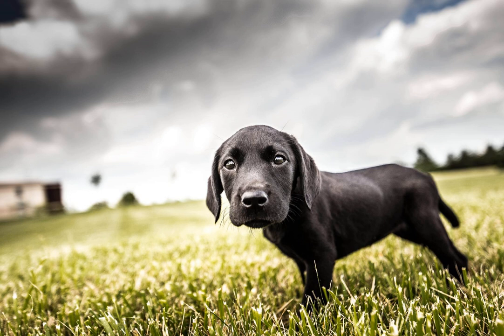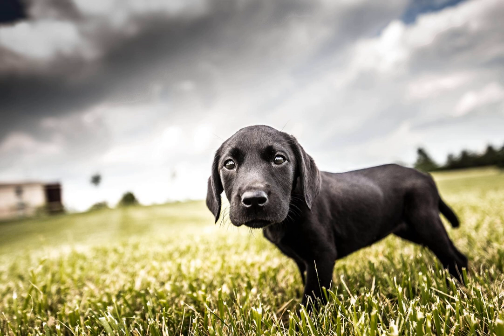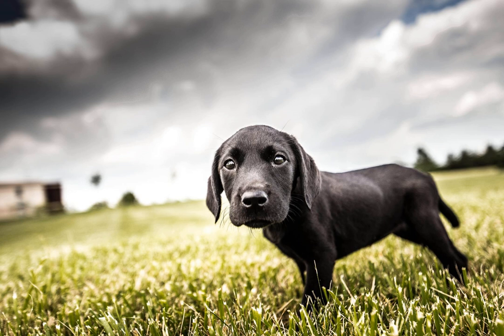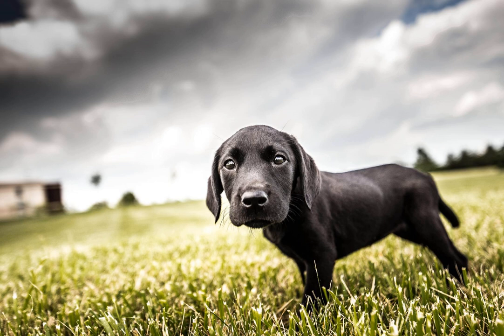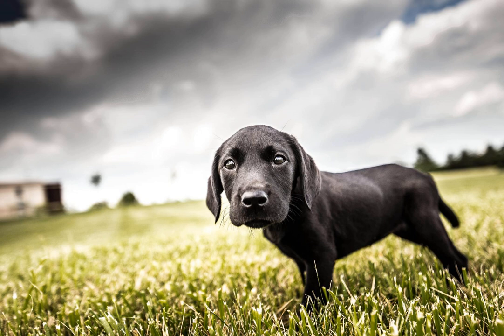HPOWP 85: Puppy Pick-up and Training Techniques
This week we're coming to you from Southern Oak Kennels headquarters as we discuss puppy pick-up day and how to get your training off to a great start!